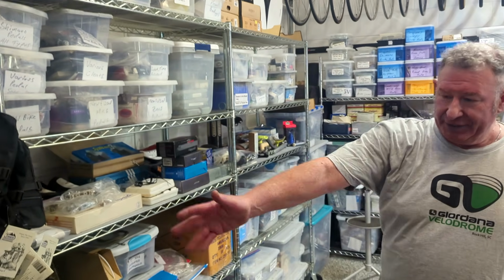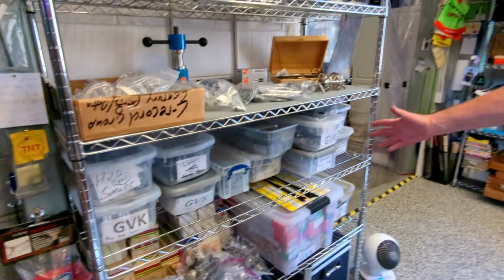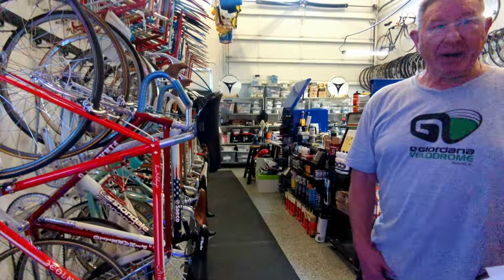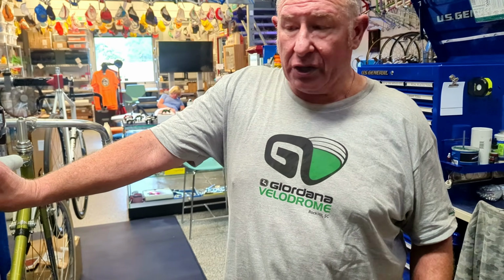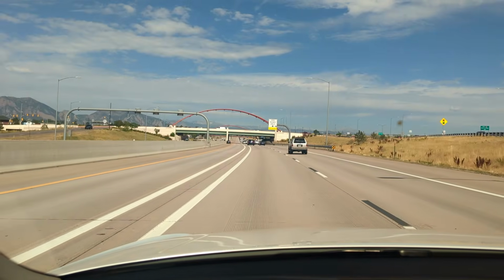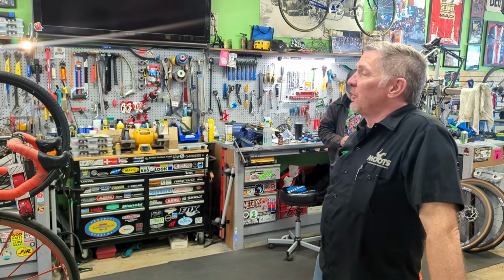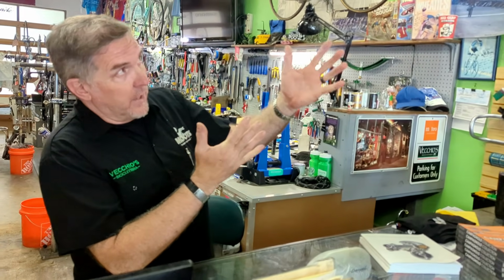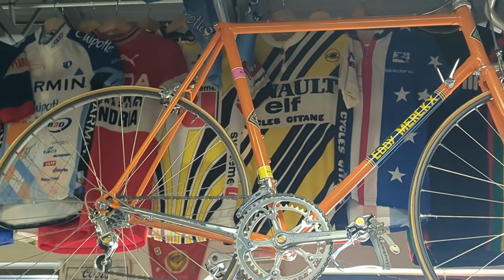Vintage Road Bike Heaven in Colorado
You wont believe your eyes when you see what I found. Please see the video all the way through. We seen some very rare and interesting bicycles. I love the bicycle culture in Colorado.